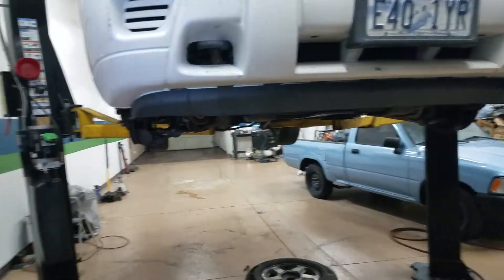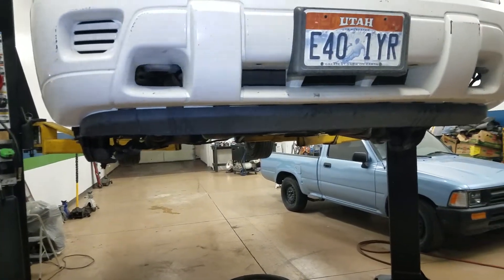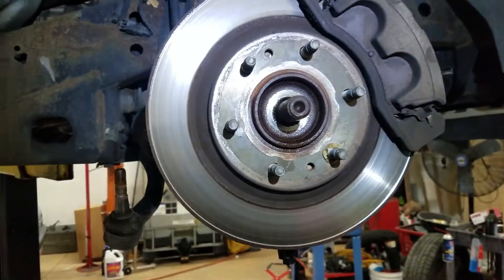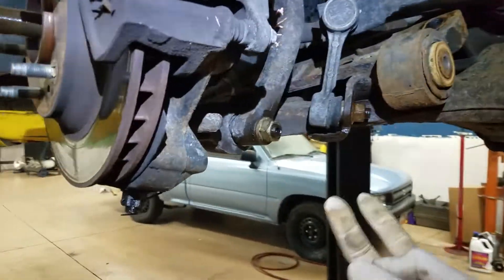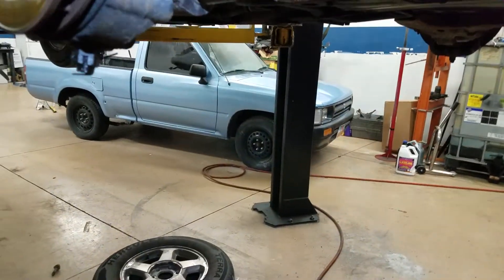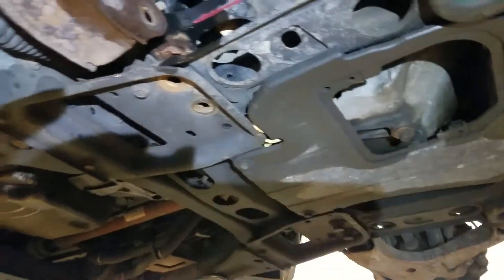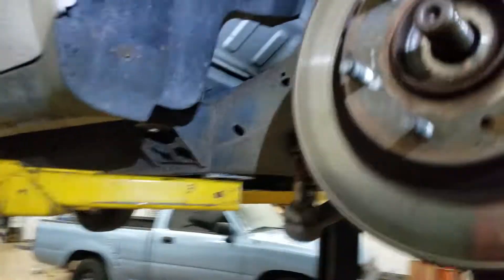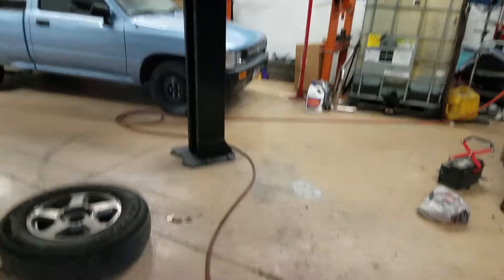2005 trailblazer the easy way to do braket bushings front lower.